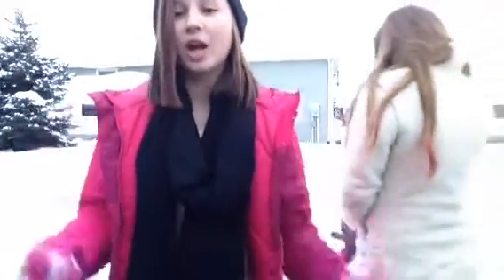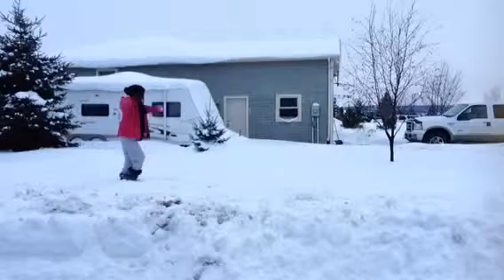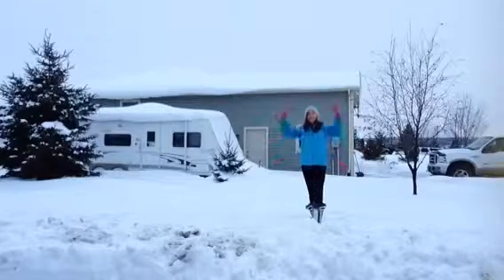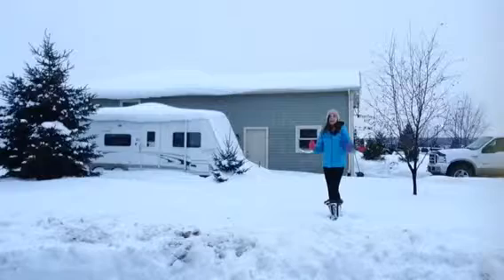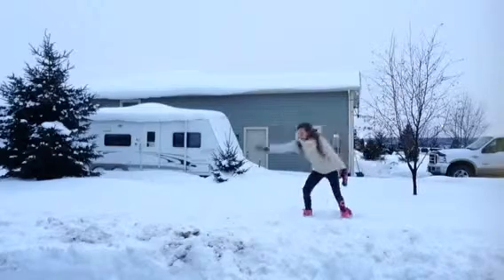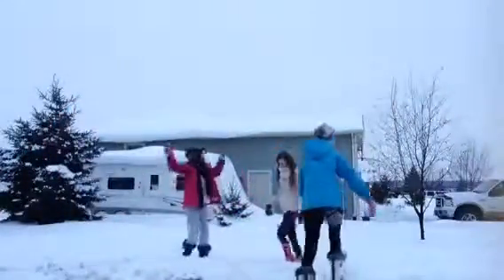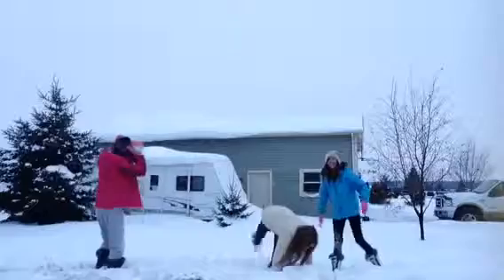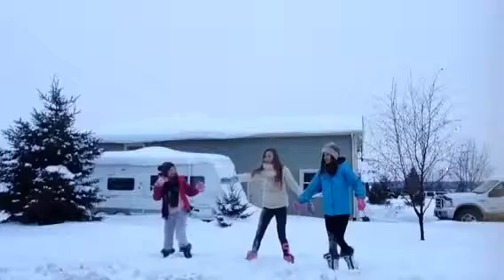How to winter style